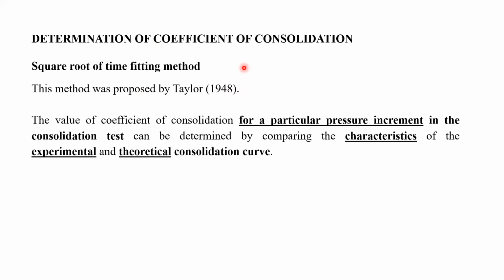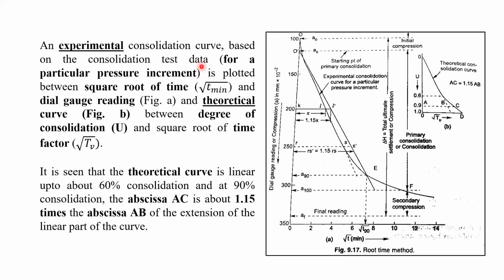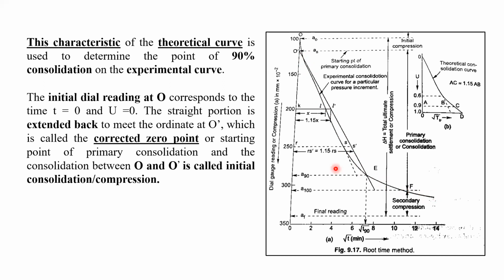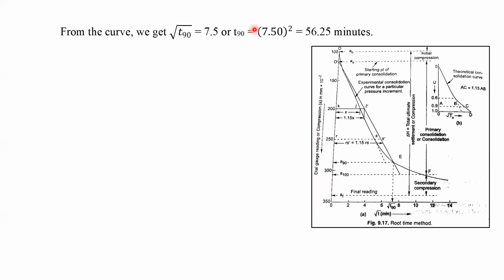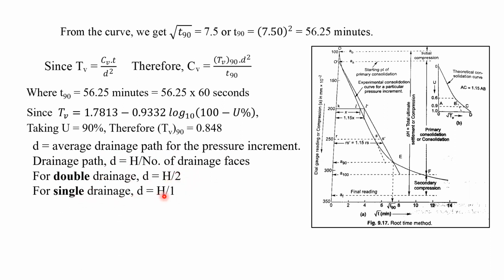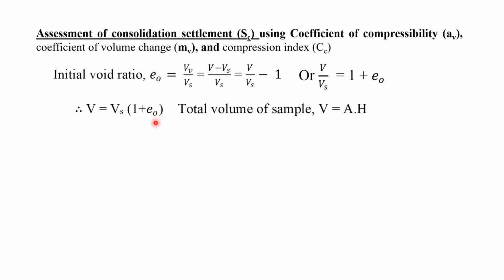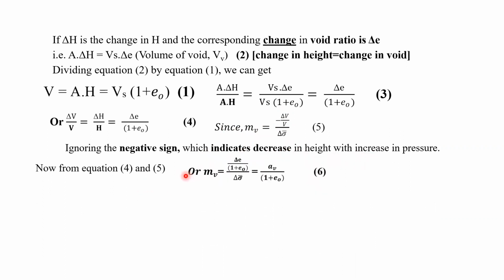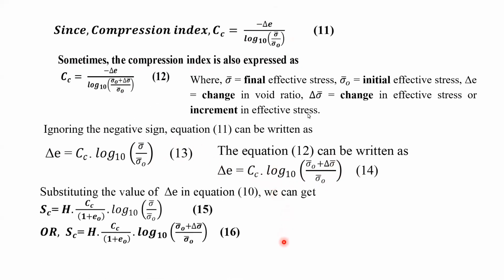Determination of coefficient of consolidation and relationships | Geotechnical Engg. | CE | AKTU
- Determination of coefficient of consolidation
- Relationships (Formula) for solving numerical